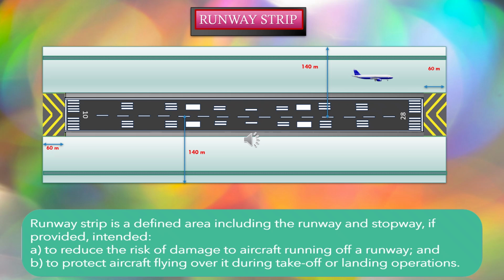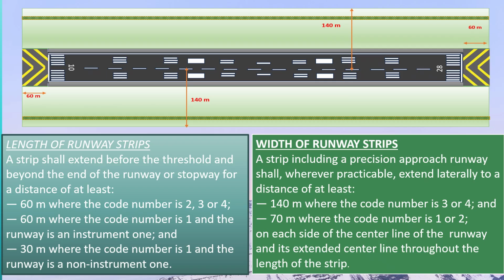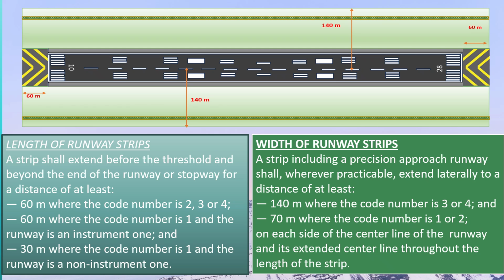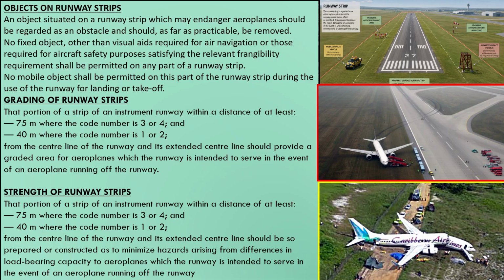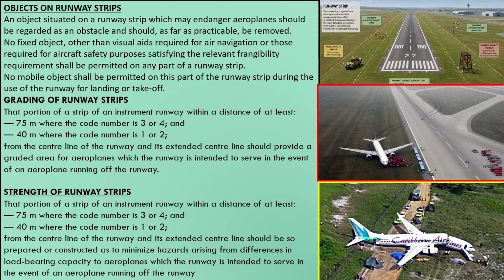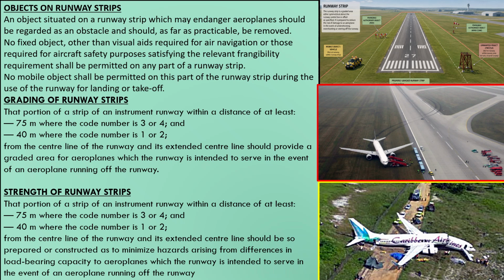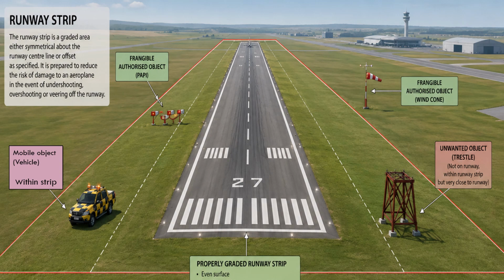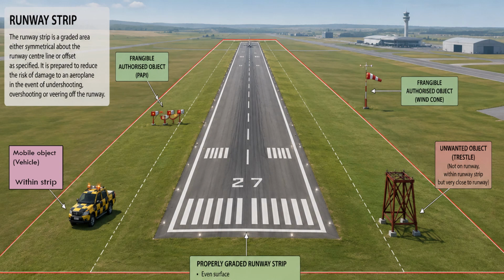RWY STRIP - EASY TO UNDERSTAND.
The runway strip is a defined safety area that includes the runway and stopway, designed to minimize aircraft damage if it veers off the runway and to protect aircraft during take‑off and landing. Please do go through video. You will definitely like it. aviation, aviation, airport, annex 14,